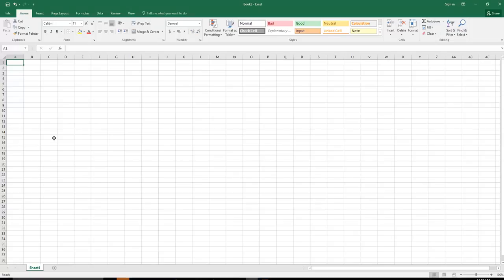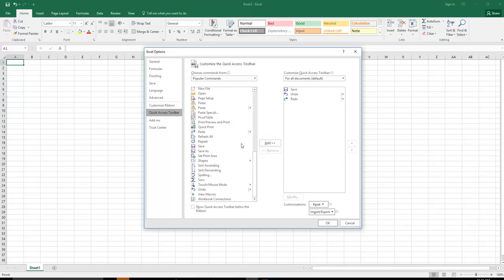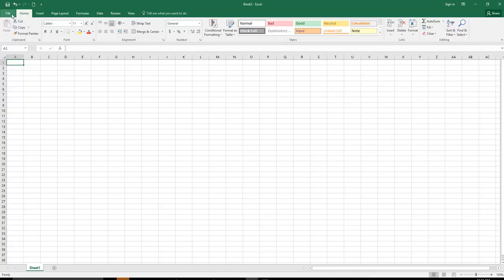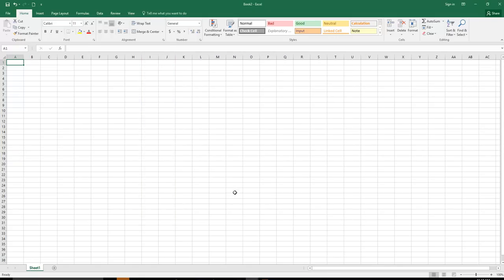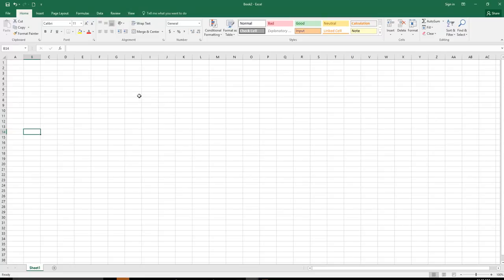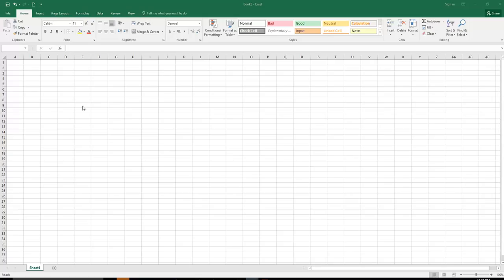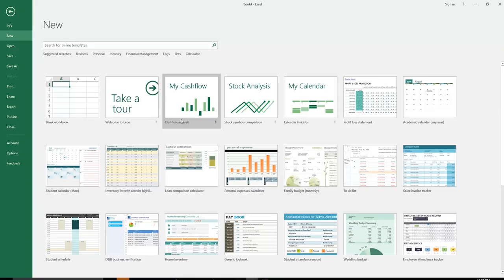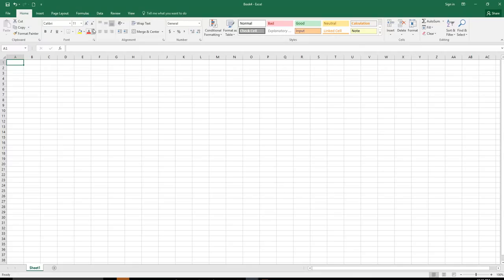Microsoft Office Excel 2016 Intro Session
Intro Session on Microsoft Office Excel 2016. Please reach out to our learning center if you want a full training program on any of the Microsoft Application suites. We are also an authorized testing center for MOS Certifications so we offer testing exams.